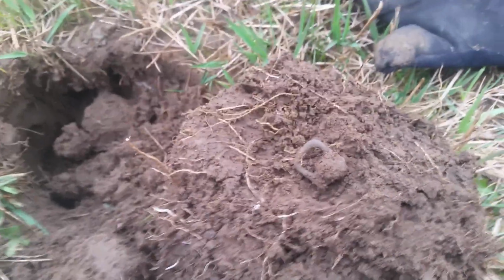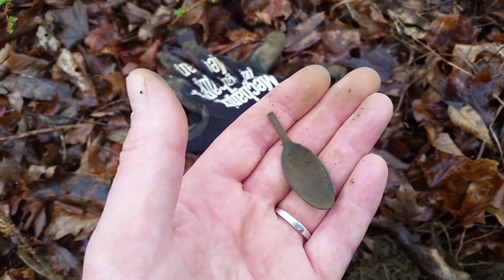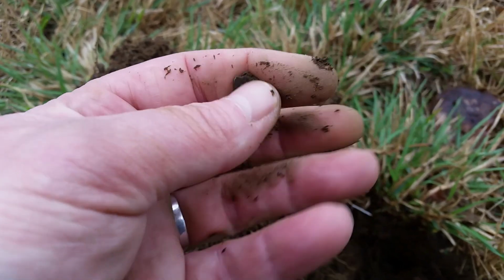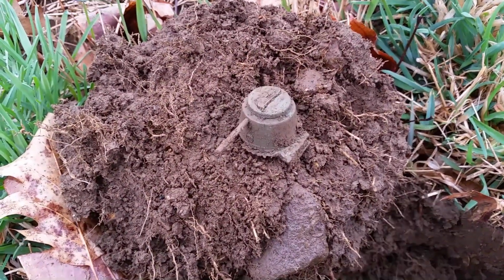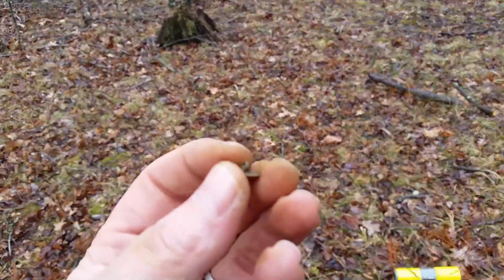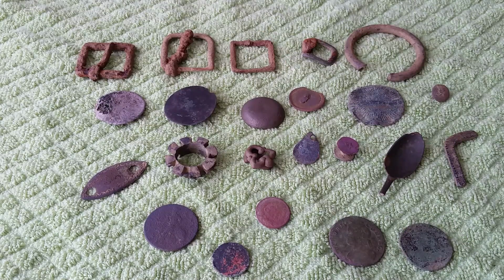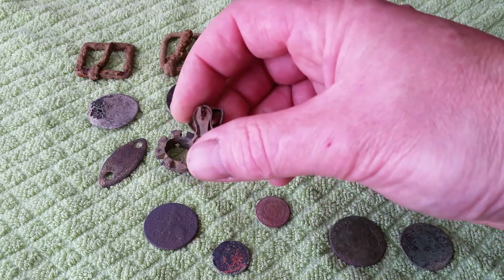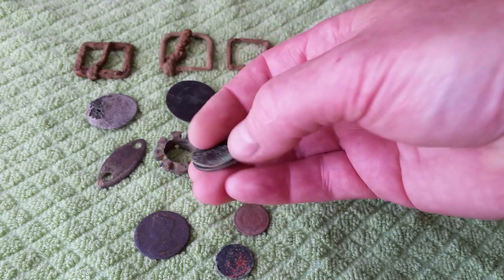My Digs #44 - The Foggy Field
I secure a permission on a field that once held a colonial home site, and invite some of the crew from the American Detectorist website to hit it.